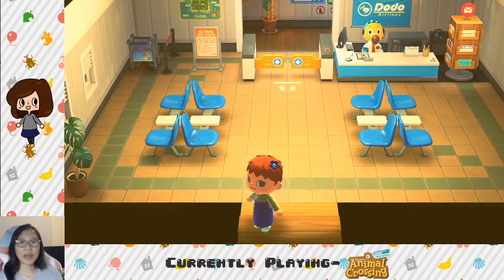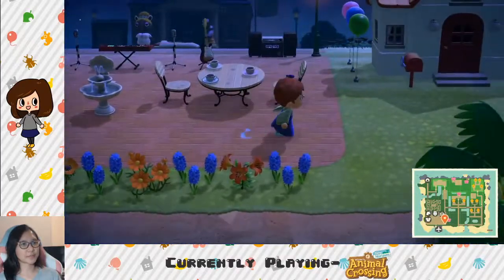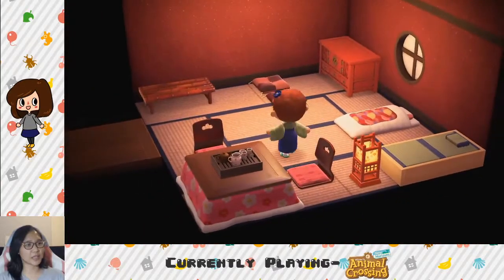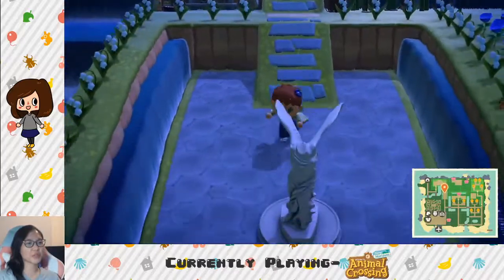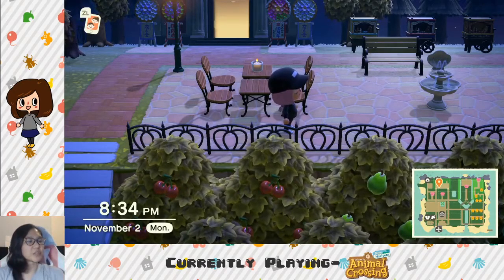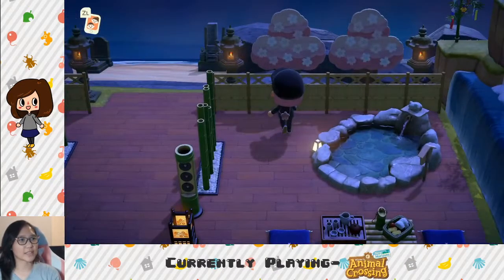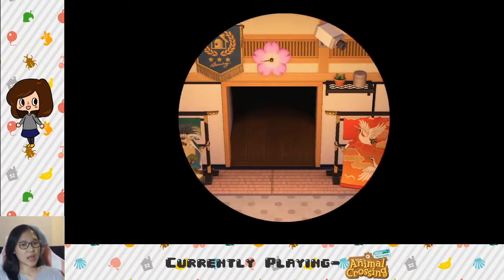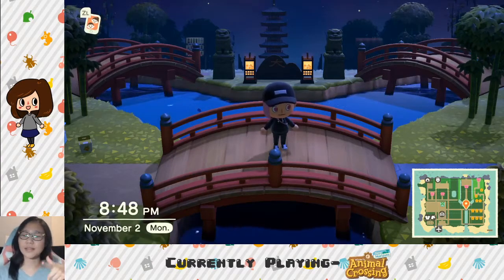Total island revamp tour | Animal Crossing: New Horizons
I updated my island ^^ My Dream Address is DA-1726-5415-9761

Stay toasty :)